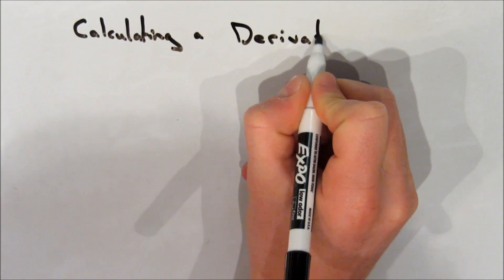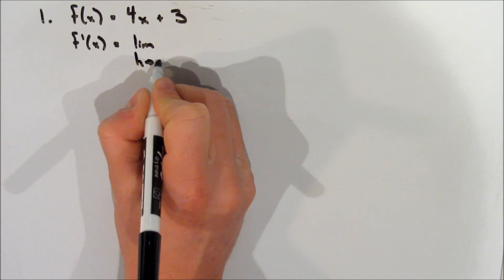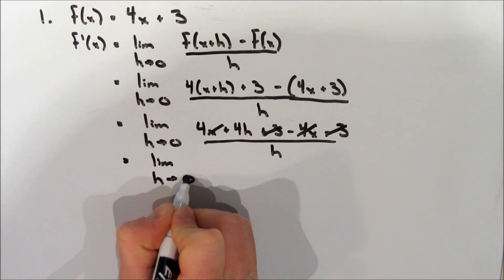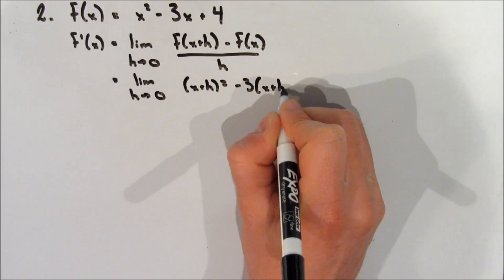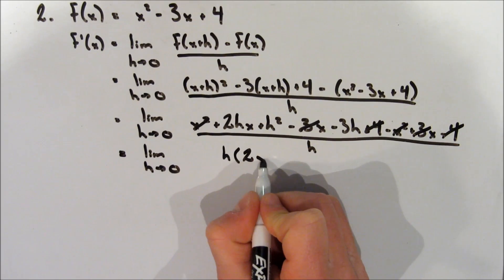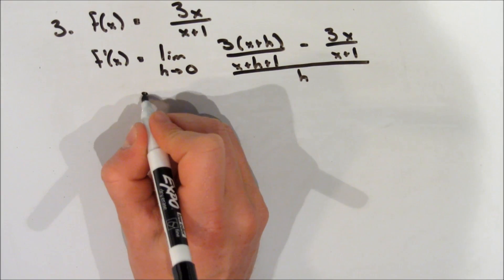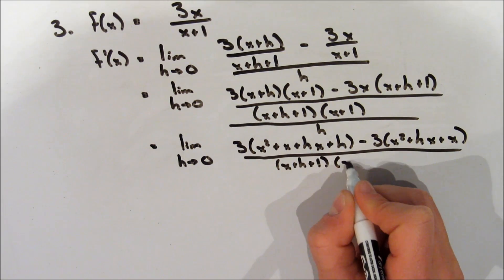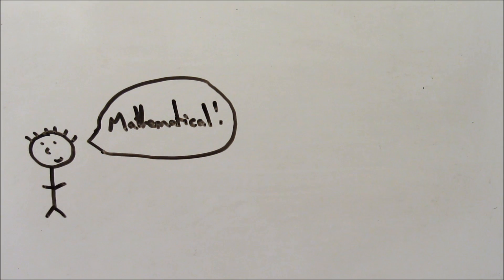Calculating a Derivative Using the Definition of a Derivative - Example 1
In this video I go over a couple of examples of finding derivatives using the formal definition of a derivative.

The formula that I use is:

f'(x) = lim      f(x+h) - f(x)
         h--0          h